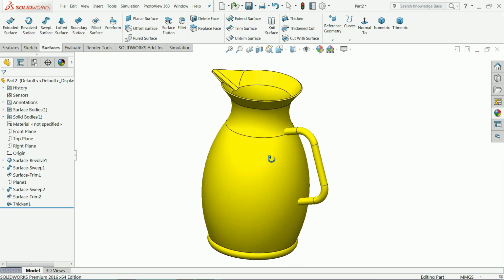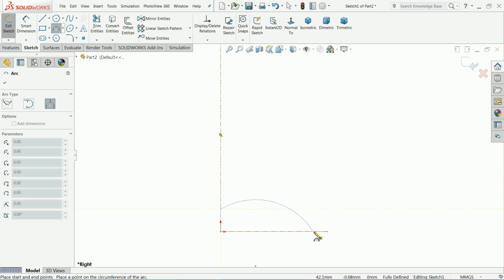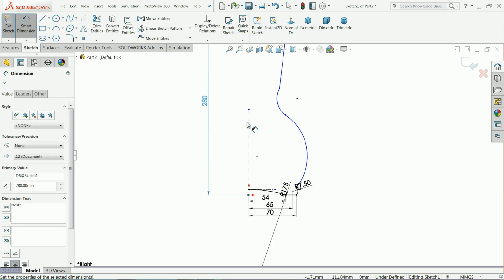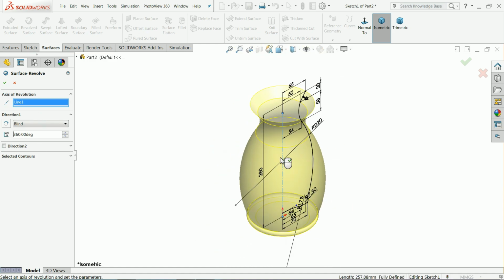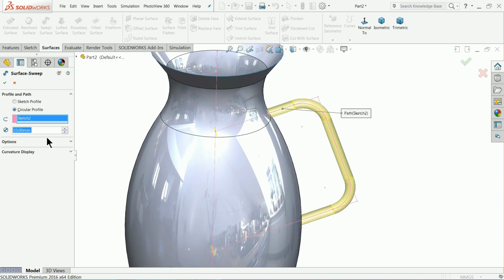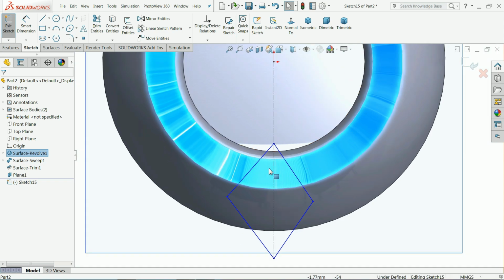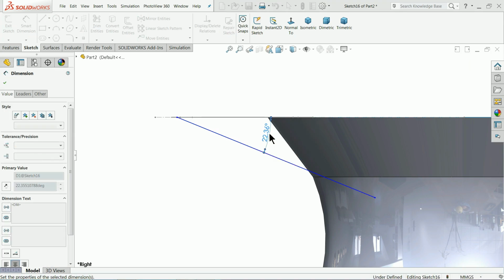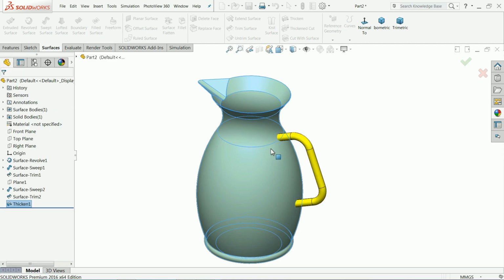SolidWorks Surface tutorial-Jug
We will learn below Surface features or commands in SolidWorks.
1-Revolved surface
2-Swept Surface
3-trim surface
4-Thicken
5-Plane
6-Knit surface
7-Appearance in Solidworks.